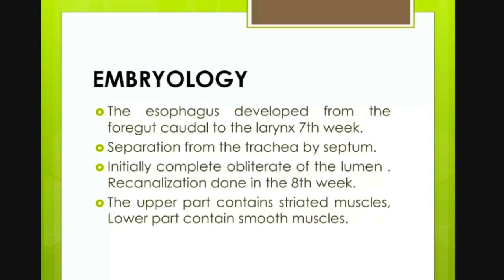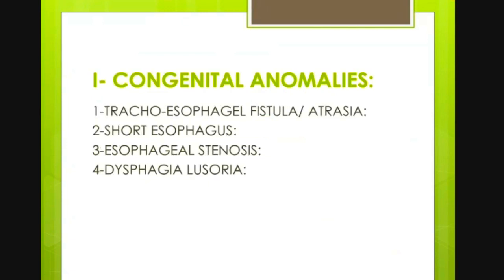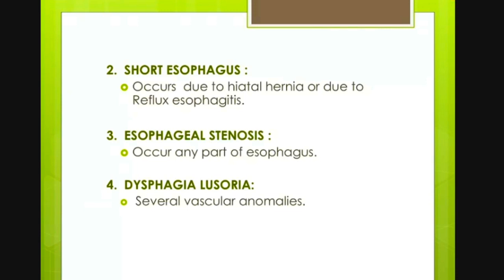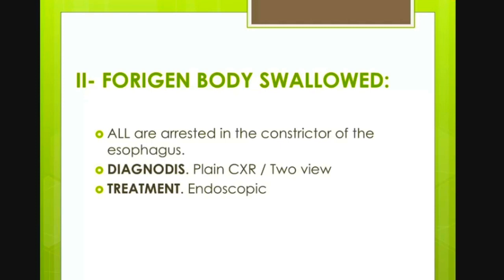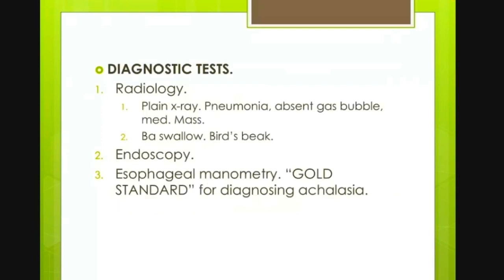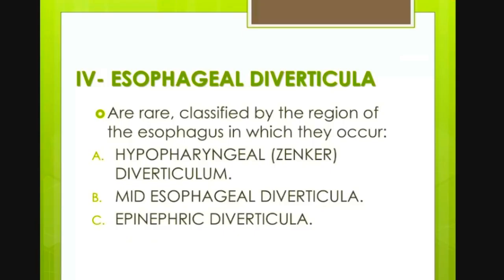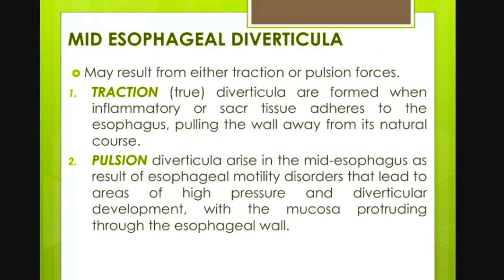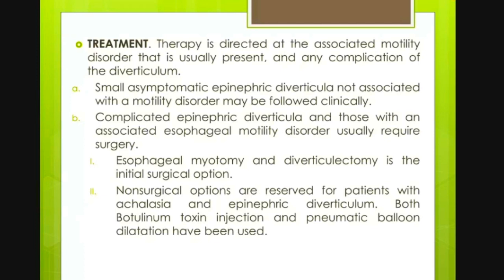ESOPHAGEAL SURGERY | Dr. SAMEER | LECTURE 5